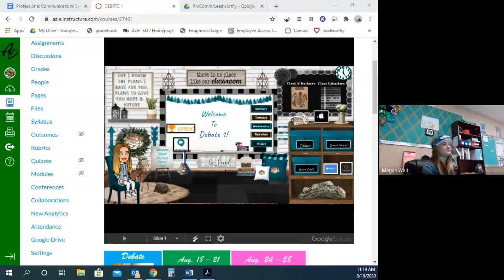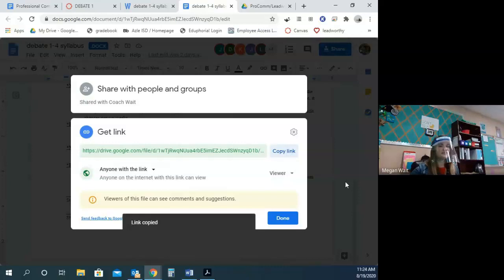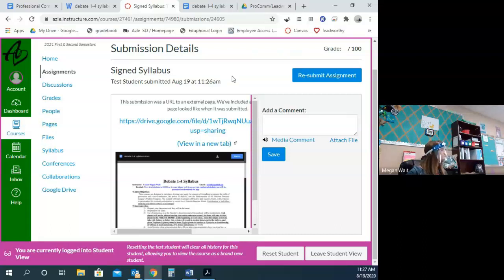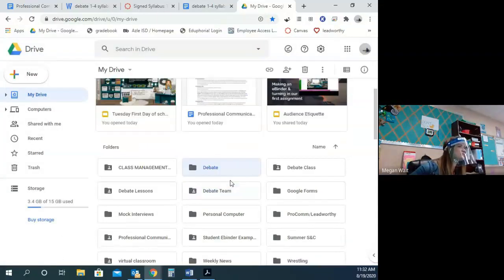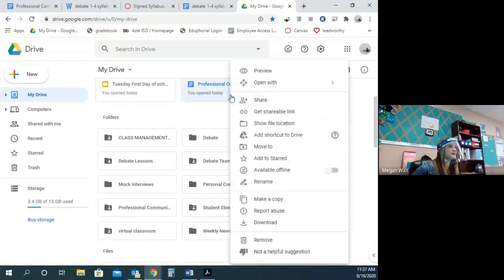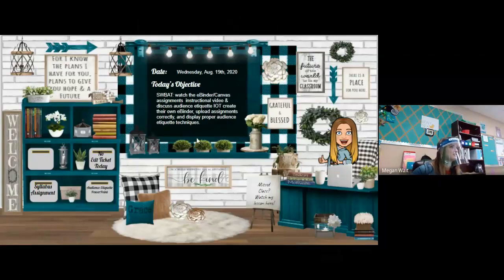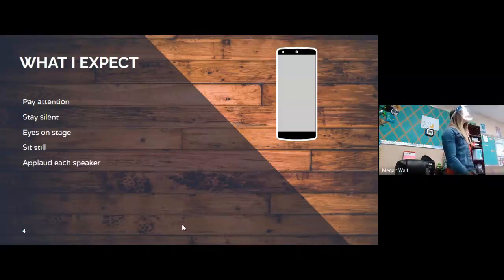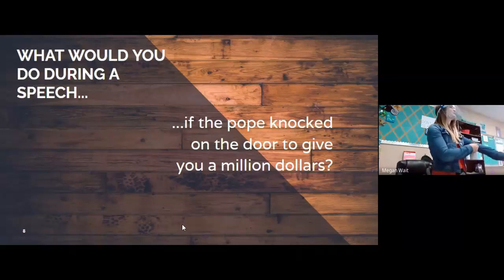Wednesday August, 19th 2020 -How to turn in syllabus, create